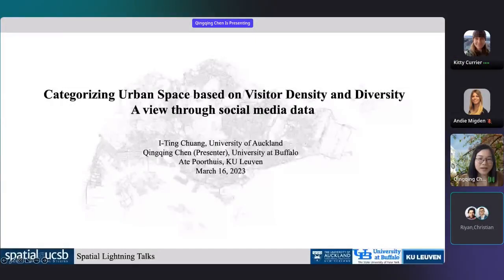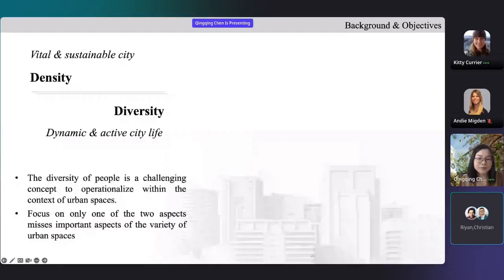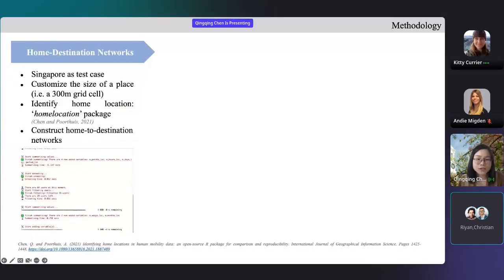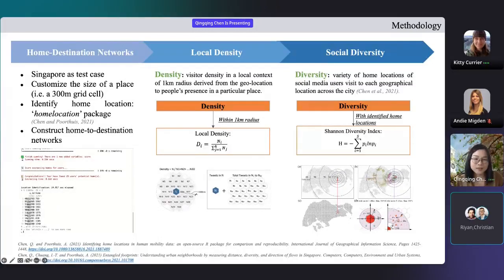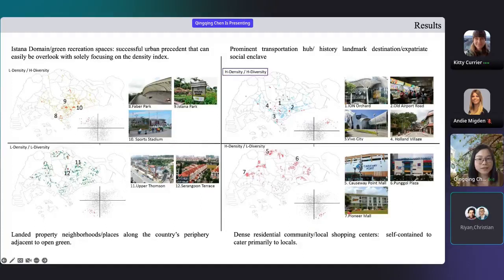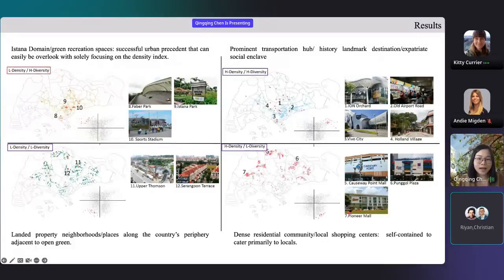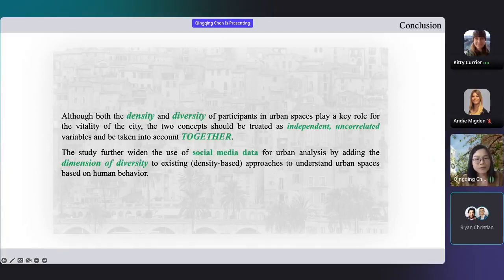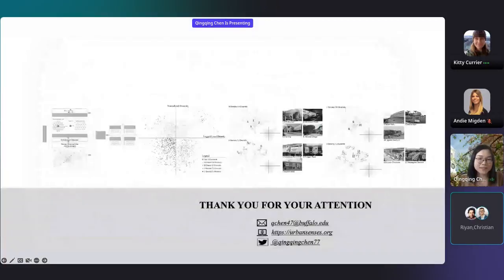Qingqing Chen: Categorizing Urban Space Based on Visitor Density and Divers...(2023 Lightning Talks)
Qingqing Chen: Categorizing Urban Space Based on Visitor Density and Diversity: A View through Social Media Data